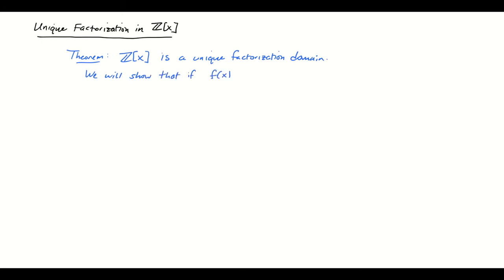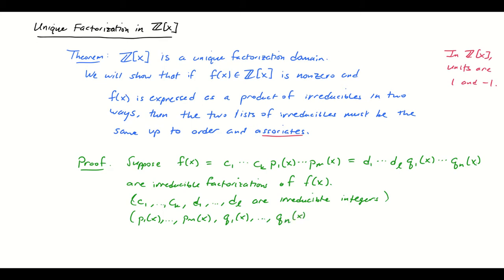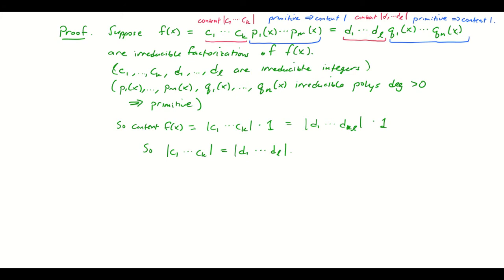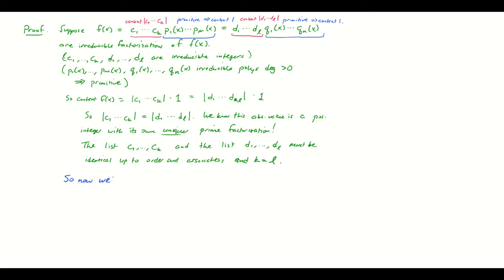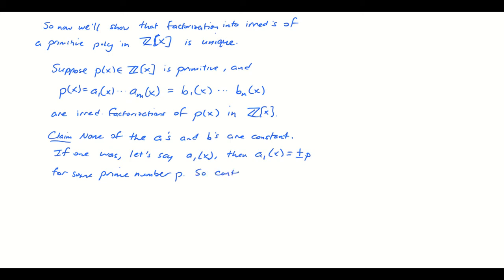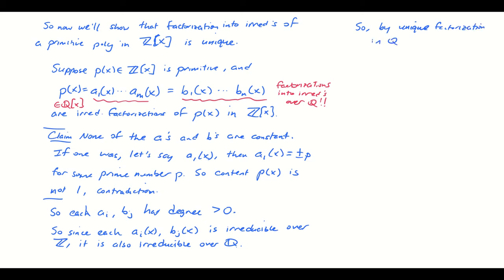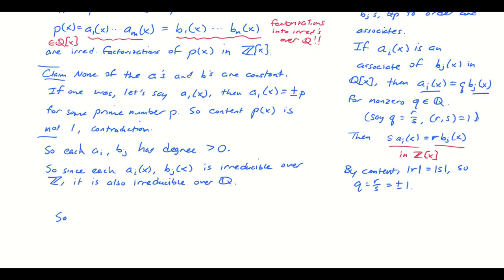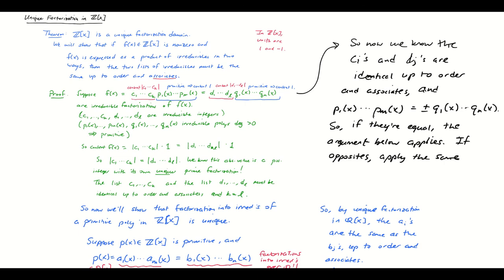FLOW Unique Factorization in Zx